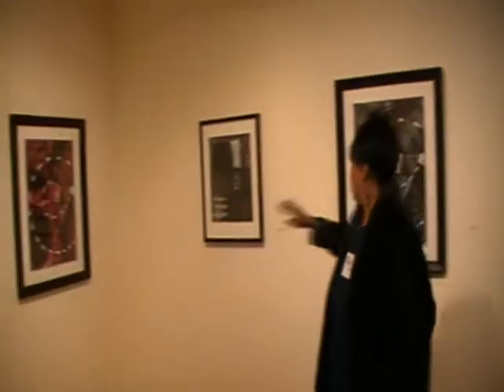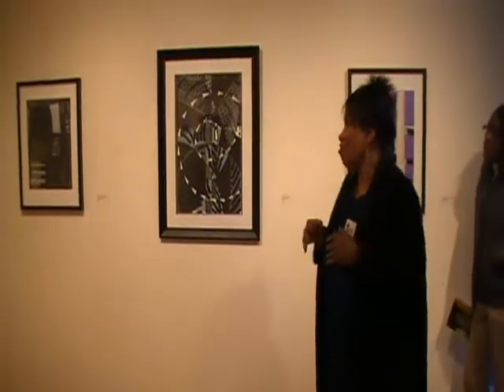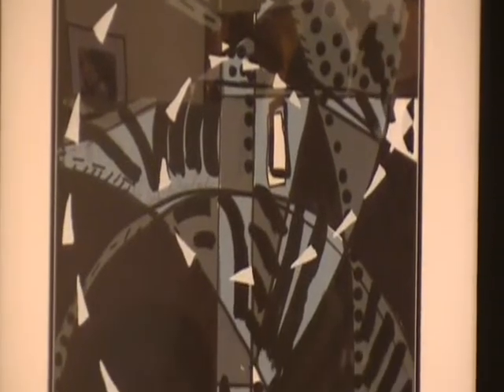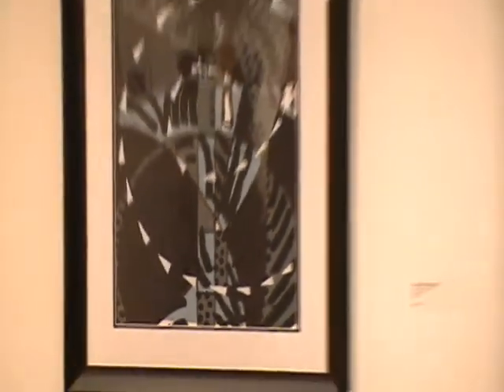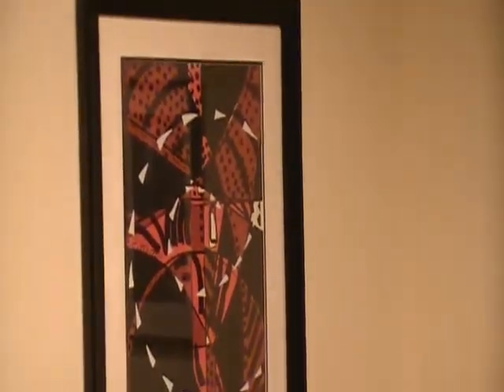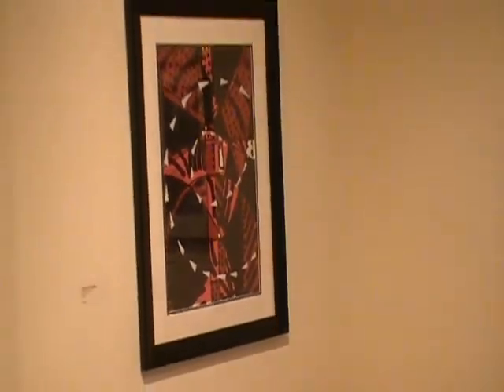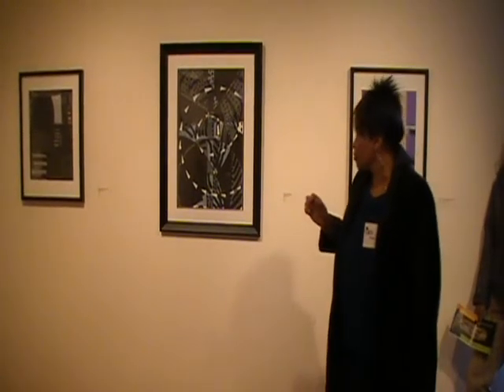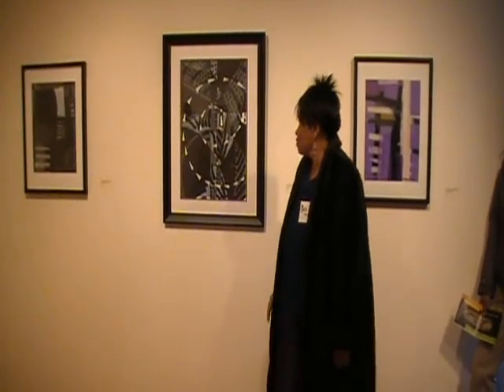Black Abstraction Artist Talk - Viola Leak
The exhibition, Black Abstraction, in cooperation with The Maryland-National Capital Park and Planning Commission and Arts/Harmony Hall Regional Center, is sponsored and organized by the Black Artists of DC. Join us at the reception for the 12 contemporary abstract artists on Saturday, January 22nd, 2011. These artists include: Anne Bouie, Daniel T. Brooking, Desepe de Vargas, Elsa Gebreyesus, Carolyn Goodridge, Hubert Jackson, Wayson Jones, Viola Leak, Eugene Vango, Kathleen Varnell, J. Bertram White, and Ann Marie Williams.

Walk and Talk with the artists is led by the curator, Jarvis DuBois on Saturday, January 22, 2011 from 3:30-5pm. Afterwards, the reception includes a special musical guest, Bertell Knox and Generations, from 5-7 pm. Closing reception: Saturday, March 12, 2011 at 3-5 pm. The works in the exhibition illustrate various mediums and methods including digital archival prints, encaustic, silk shibori and smoke-fired stoneware. The art gallery of Arts/Harmony Hall Regional Center is an impressive art space, with over 180 feet of total carpeted wall space. The entire exhibit runs from January 17 -- March 12, 2011, with Black History Month smack dab in the middle of the show's duration.

Most of the artists featured in Black Abstraction speak of an energy and spirituality that guides their practice as expressed through: the five senses (Brooking), musical forms such as the blues, jazz and R&B (de Vargas and Williams), nature and the changing light patterns of the weather and seasons (Goodridge, Jackson, and White), multi-layering and various textural media, such as sand (Gebreyesus, Jones, and Leak), early African craft and folk art traditions (Bouie and Varnell), while others have been influenced by other art styles and movements, including Abstract Expressionism and the Colorists (Vango).

For many black artists, abstraction serves as an alternative way to express political and social ideas, fears, dreams and longings outside of figuration. A few notable African American artists who have made seminal contributions to abstract art and Abstract Expressionism idioms include DC-based artist Sam Gilliam, Norman Lewis, Alma Thomas, Felrath Hinès, Al Loving, Moe Brooker, Stephanie Pogue and Charles Searles.

In his essay "Blindness, Abstraction and 'Double Consciousness': the Critical Imaginary and the Sources of Modern Art," CUNY professor and author Dr. Geoffrey Jacques summed up the relationship between African-American visual culture and abstract art as: "abstraction entered modern (so-called Western) culture in large part as an African or black thing, and is in fact, a 'black' tradition." Increasing the understanding of this often misunderstood aesthetic and exposure of these art-markers is the primary focus of this current exhibition.

The purpose of "Black Artists of DC" (BADC) is to create a Black artists community to promote, develop and validate the culture, artistic expressions and aspirations of past and present artists of Black-Afrikan ancestry in the Washington, DC metropolitan area. Some of the goals of BADC are to " produce, exhibit, document, continue and conserve our artistic legacy; create a cooperative trans-generational training ground for artists; create an advocacy for Black artists through community and political activity; and create and support a market for the art created by people of African descent.